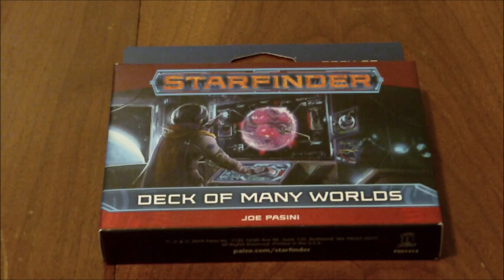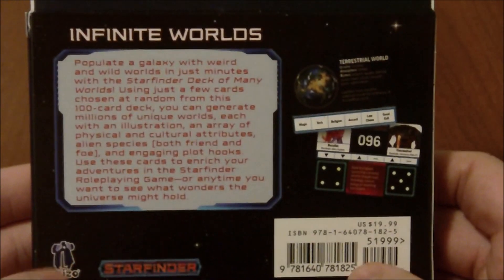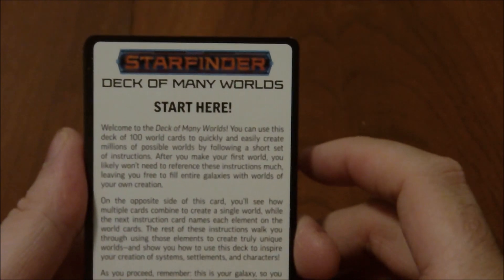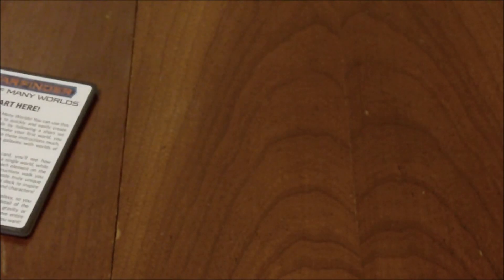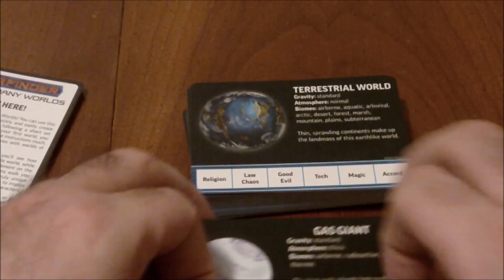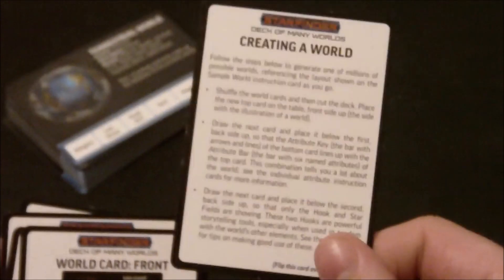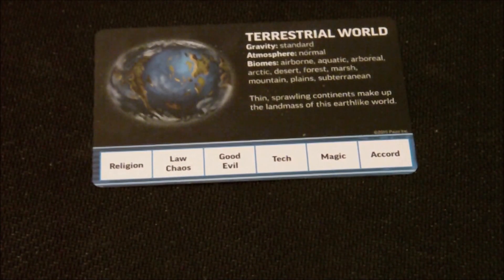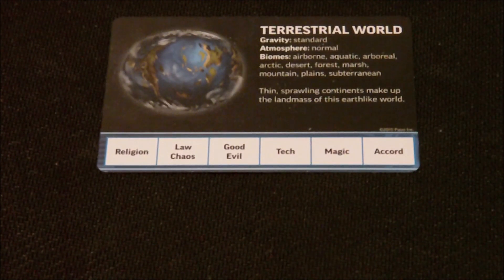Starfinder Deck of Many Worlds Opening, Tutorial and Review